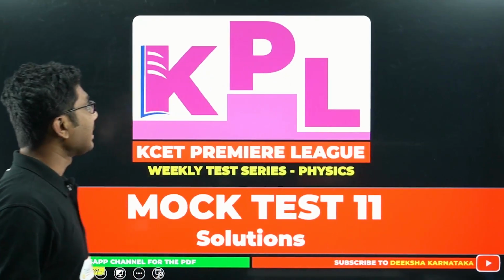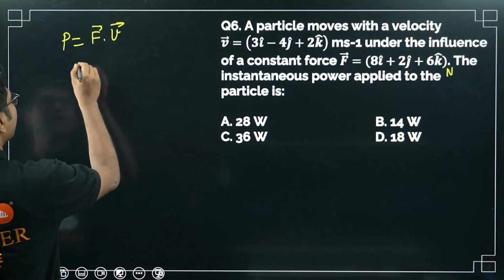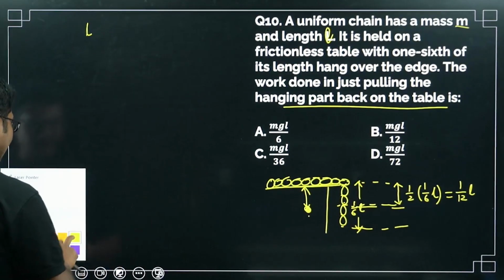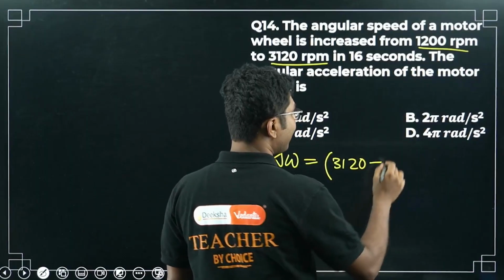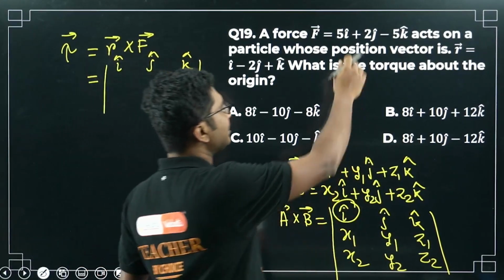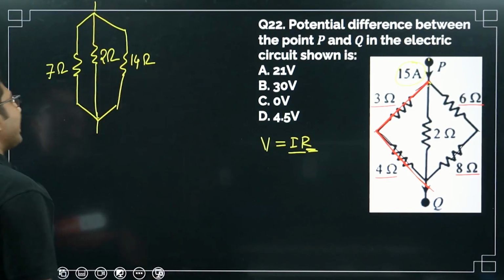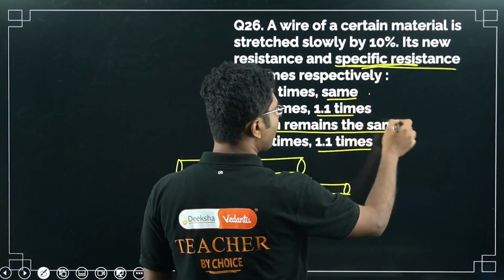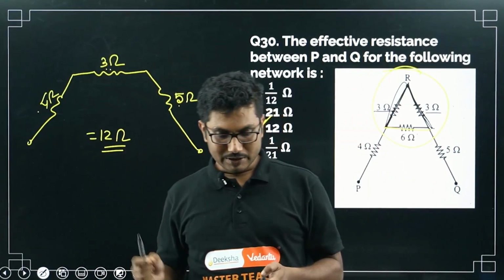KCET 2025 Physics Weekly Test Series | Mock Test 11 Solution